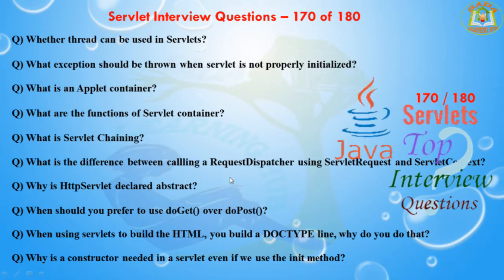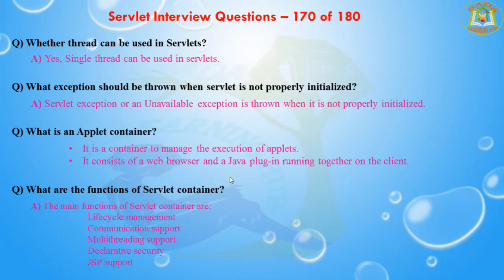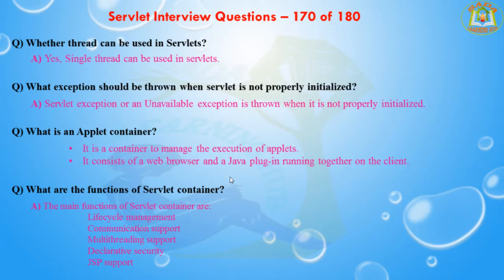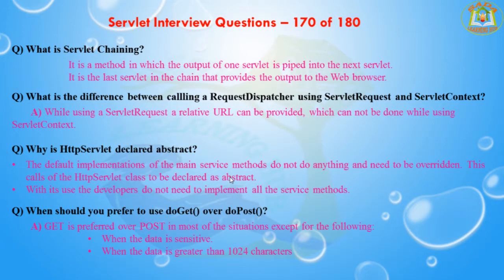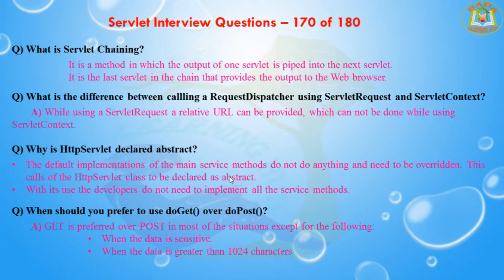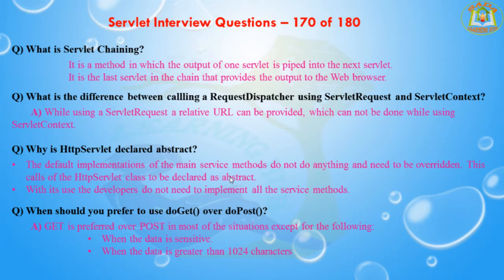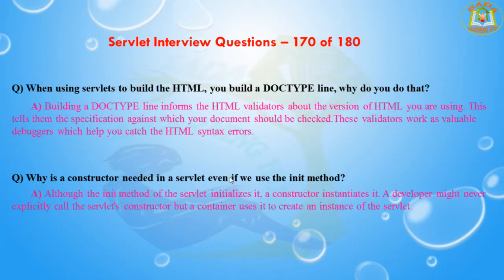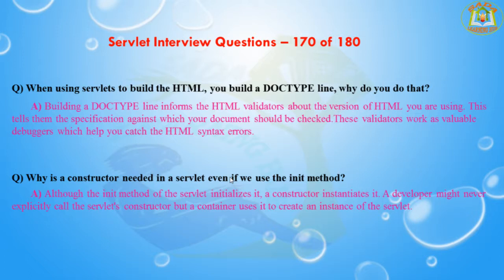Servlet Interview Questions – 170 out of 180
This video can help you to learn Servlet Technology interview questions with explanation

Q) Whether thread can be used in Servlets?
Q) What exception should be thrown when servlet is not properly initialized?
Q) What is an Applet container?
Q) What are the functions of Servlet container?
Q) What is Servlet Chaining?
Q) What is the difference between callling a RequestDispatcher using ServletRequest and ServletContext?
Q) Why is HttpServlet declared abstract?
Q) When should you prefer to use doGet() over doPost()?
Q) When using servlets to build the HTML, you build a DOCTYPE line, why do you do that?
Q) Why is a constructor needed in a servlet even if we use the init method?